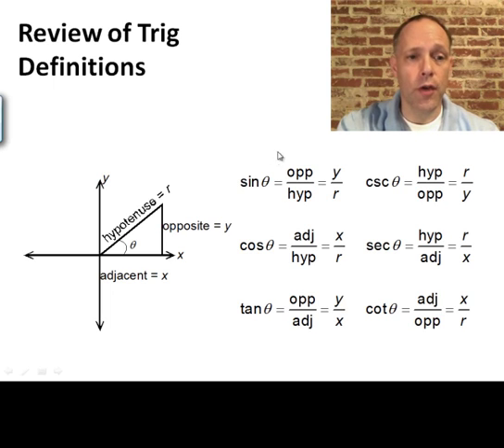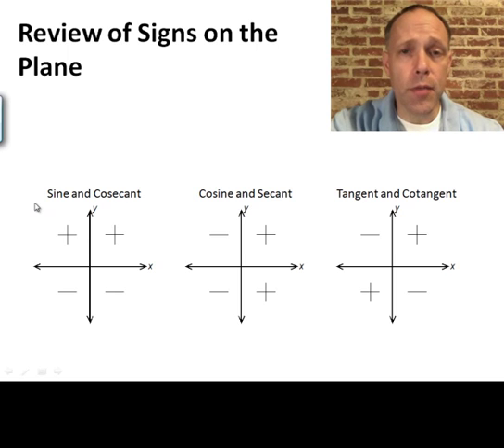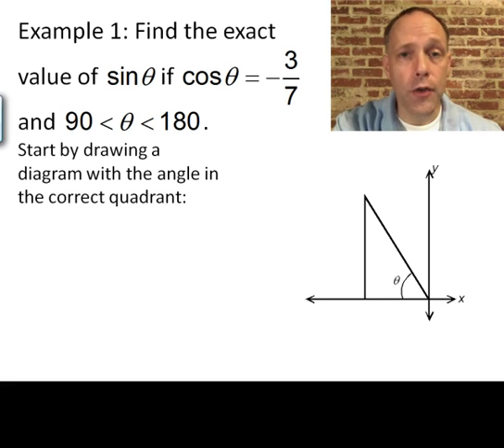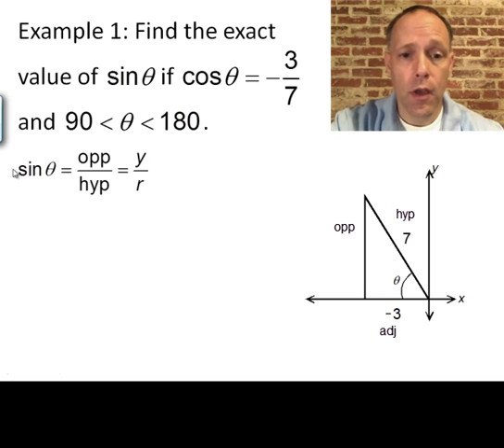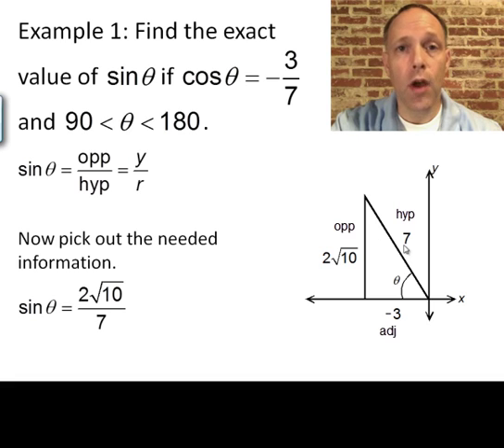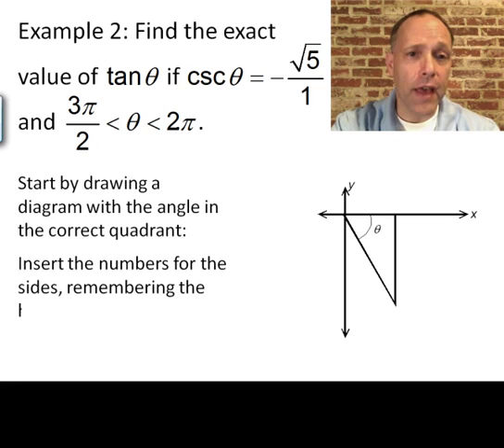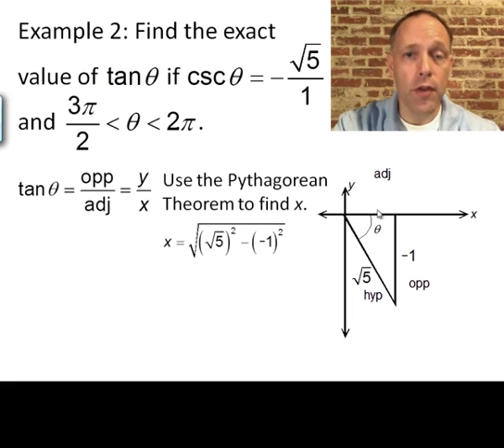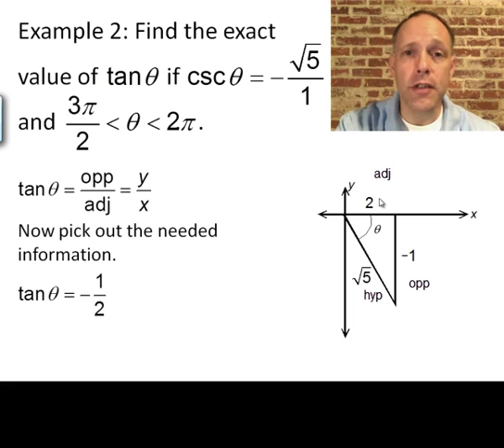Exact Value of Trig Ratios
How to find the exact value of a trig ratio when given another ratio and the quadrant containing the terminal side.